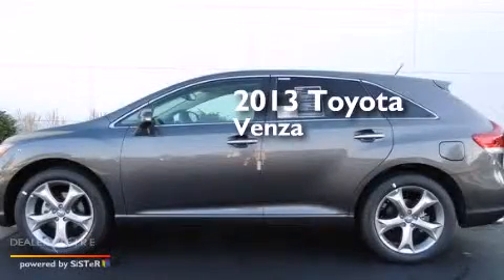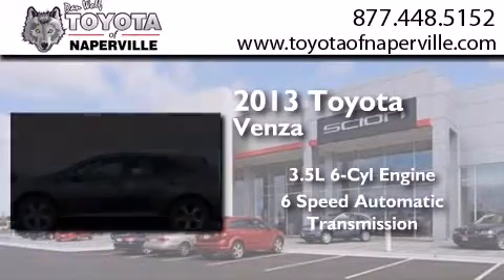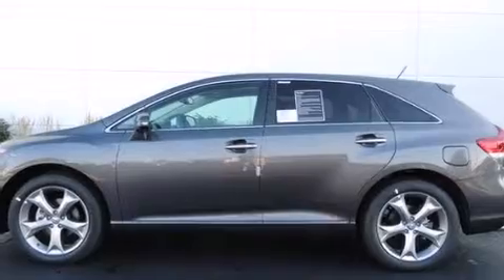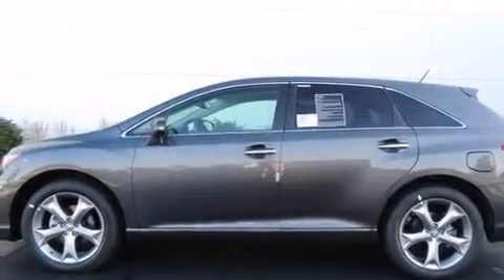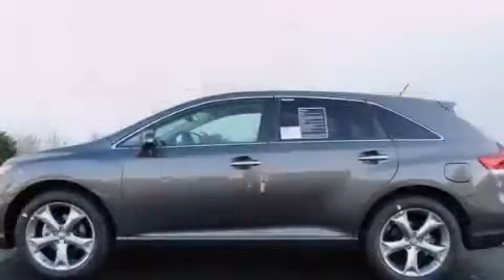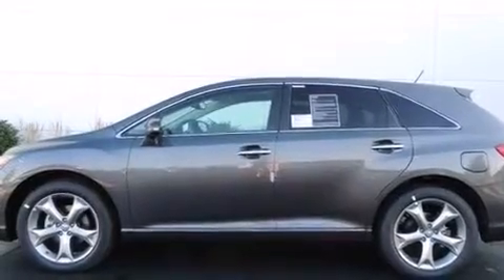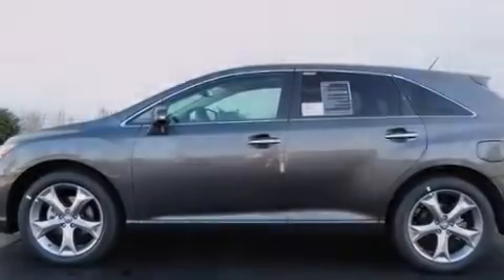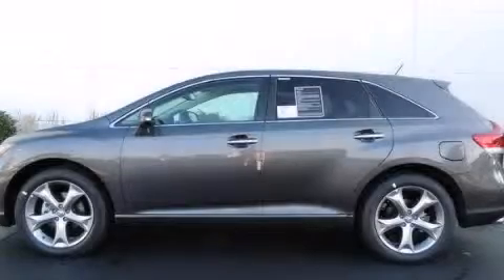2013 Toyota Venza Napervillle IL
We have been honored to serve the Napervillle IL area , we promise that your experience at our dealership will exceed your expectations ! Year : 2013 Make : Toyota Model : Venza Engine : 3.5l v6 smpi dohc Trans . Napervillle , IL 60540